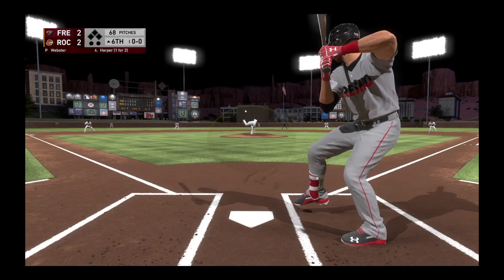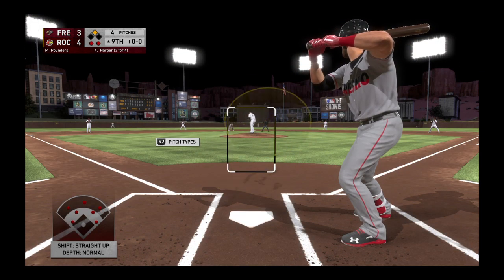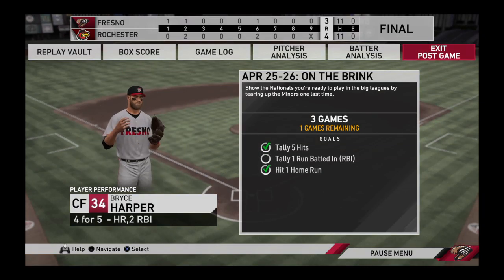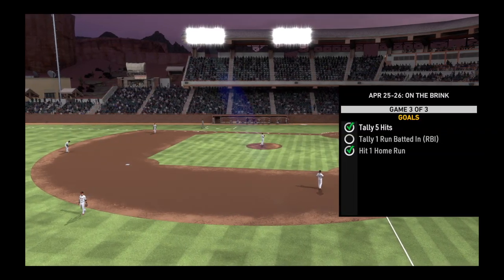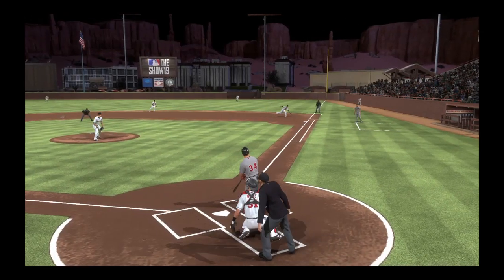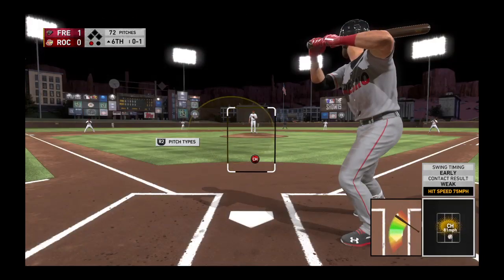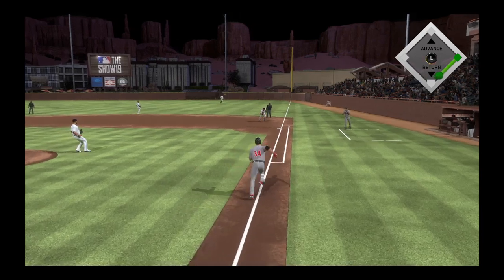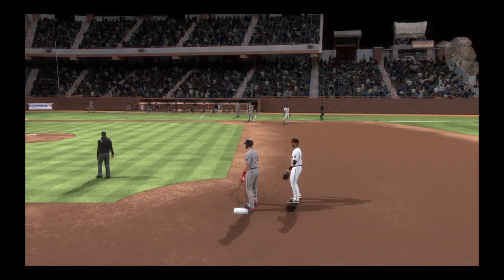COLLEGE GAME|BRYCE HARPER ROOKIE CHALLENGE